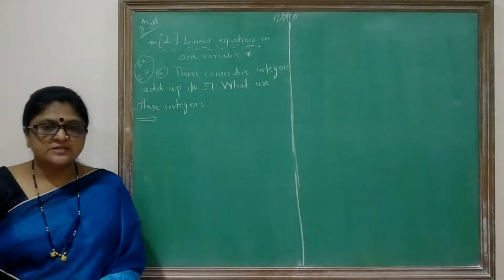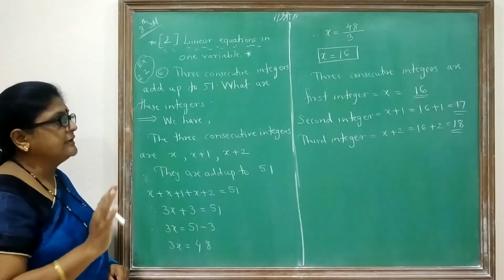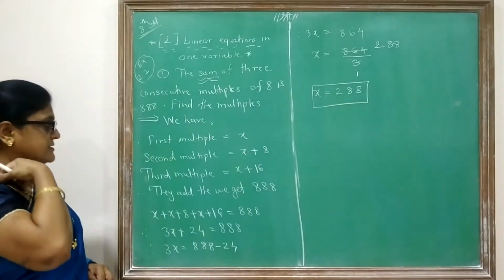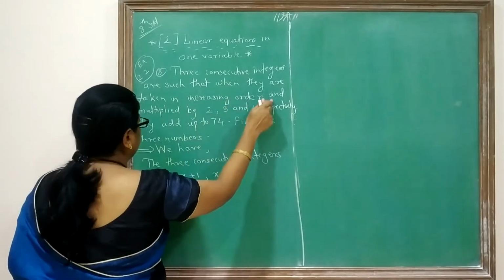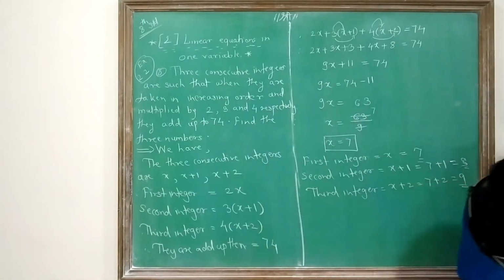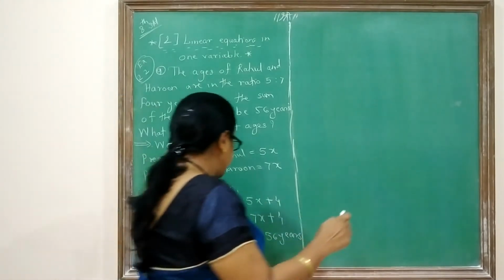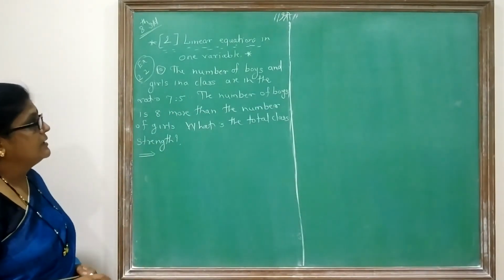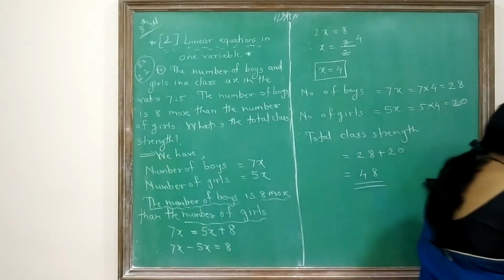Part 3 :- Numericals on Linear Equations | NCERT | Minakshi Madam | In English